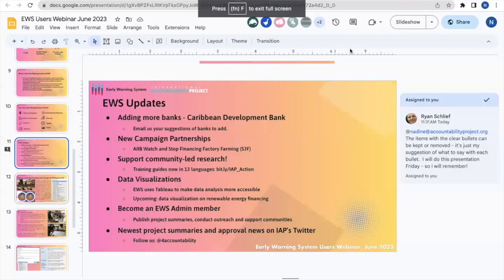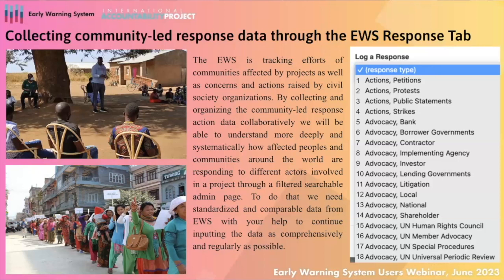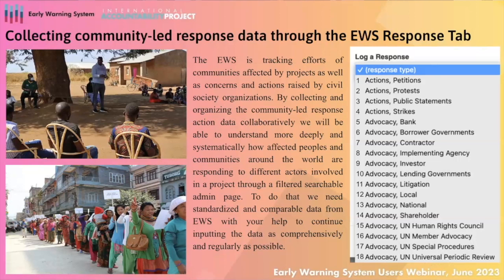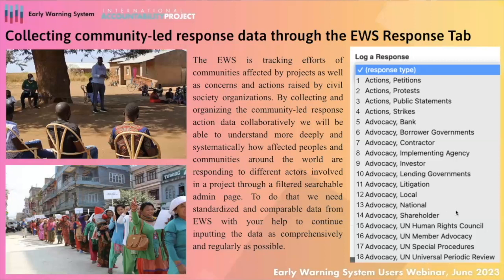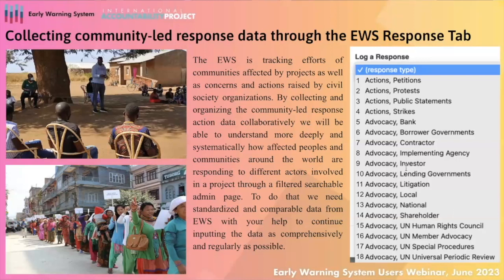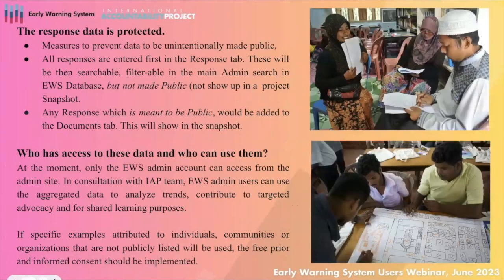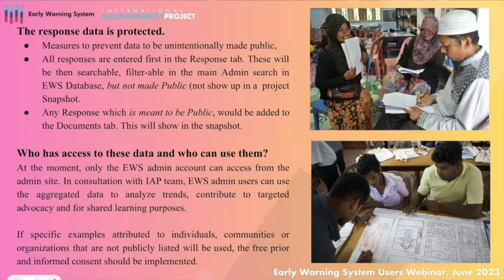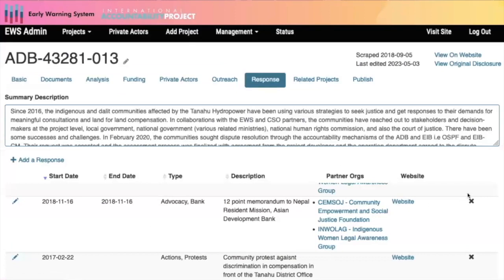EWS Response Tab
A video clip from the EWS Users Webinar. IAP Tom Weerachat presenting the EWS Response Tab.  Learn more about the EWS: ews.rightsindevelopment.org

* This video is in English, however it is possible to translate the subtitles. To do this, in the lower right corner of the YouTube window click ‘cc’. Then click the gear icon, select ‘Subtitles / cc’ and then “Auto-translate’. A list of languages will open. Select the language for auto-translation.